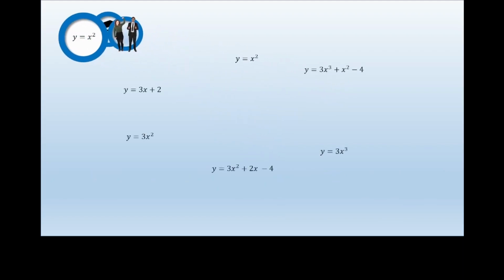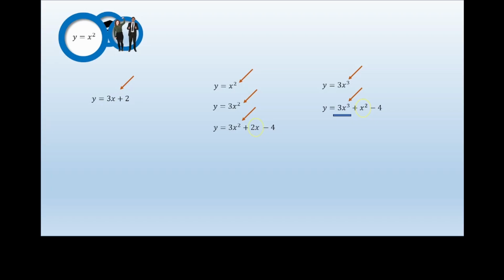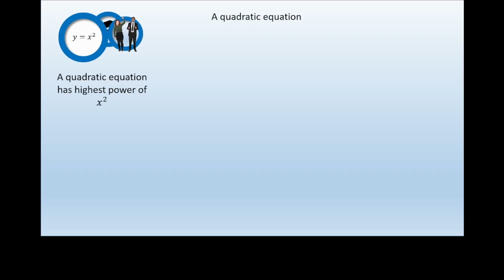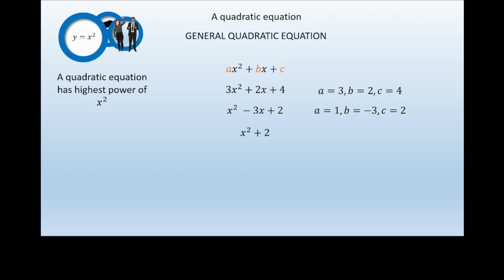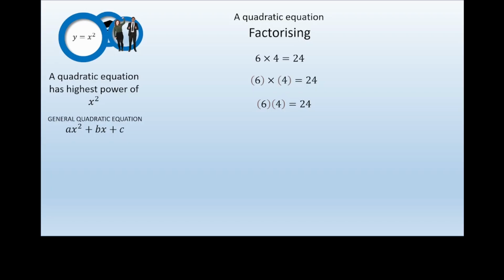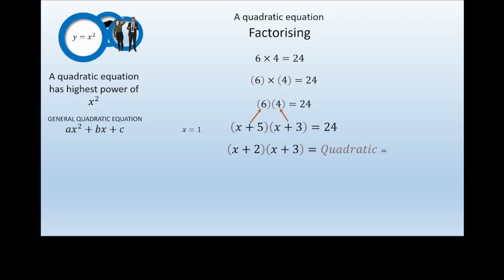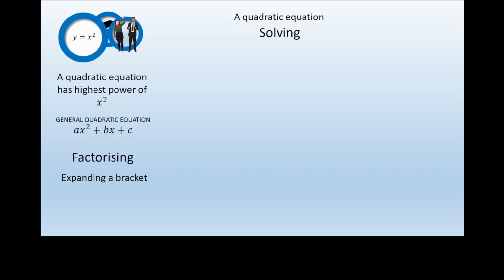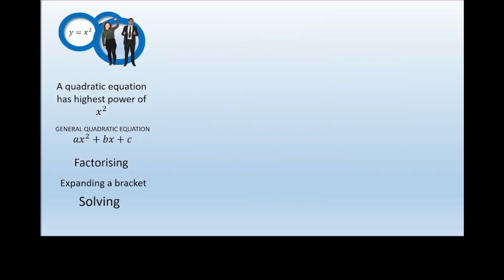Quadratics - the stuff you MUST know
How to spot, solve, factorise and understand quadratics - you must know this before you go any further!